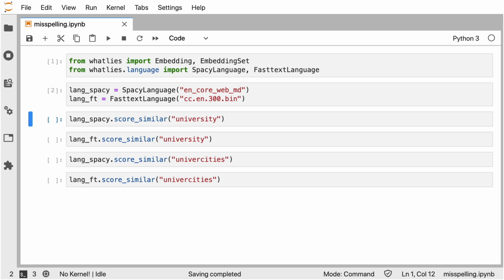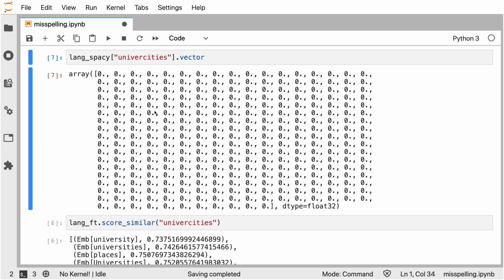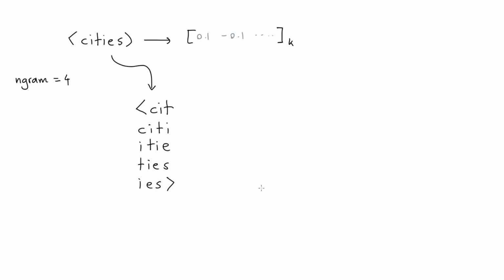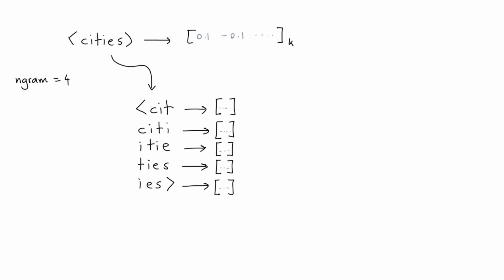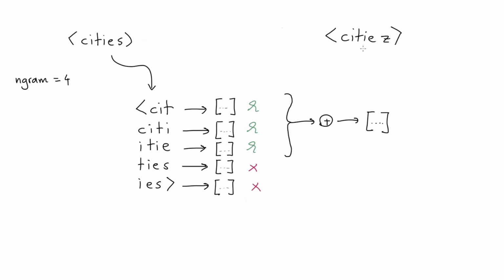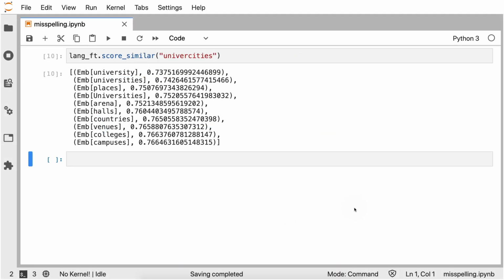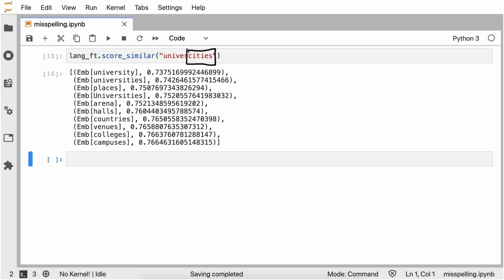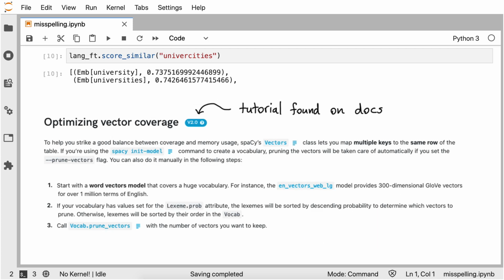Rasa Algorithm Whiteboard - Subword Embeddings and Spelling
In this video we'll explore the idea of subword embeddings by having a look at fasttext. We'll discuss how subword embeddings help us in situations of spelling errors but also, more generally, in out of vocabulary situations.